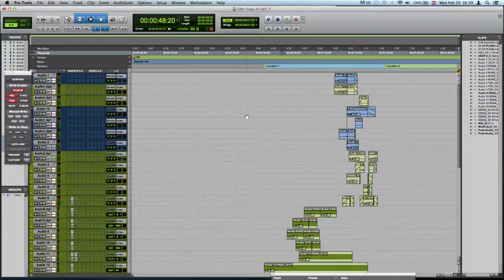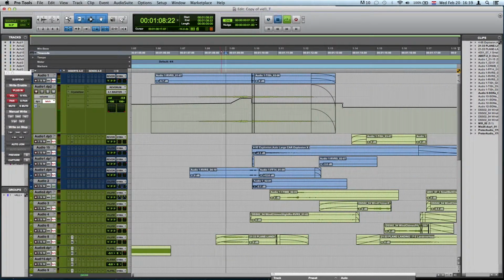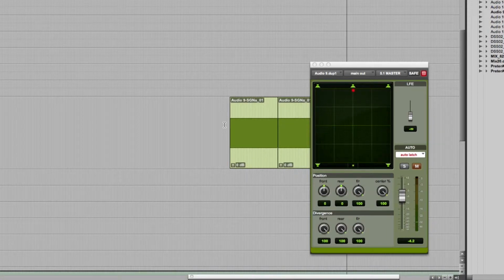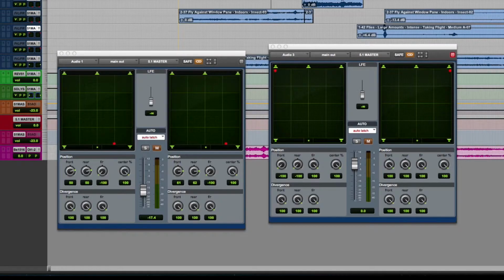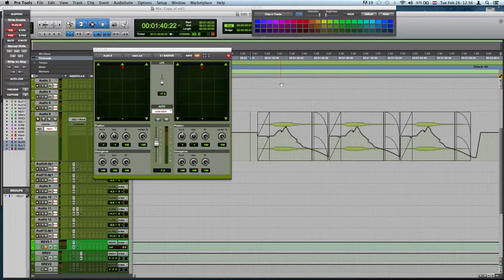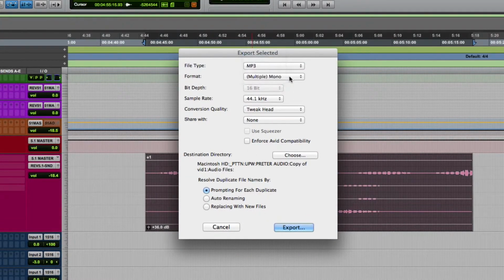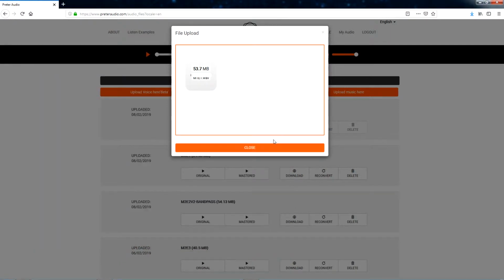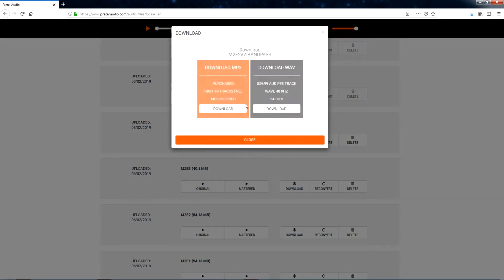Preter Audio Phantom Surround Sound Design Tutorial